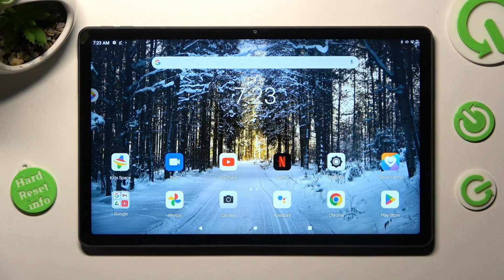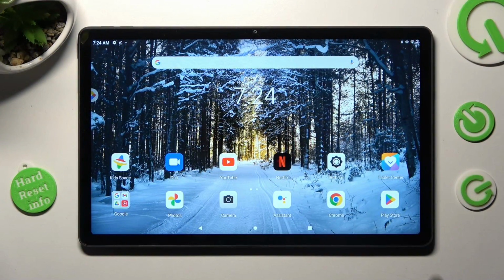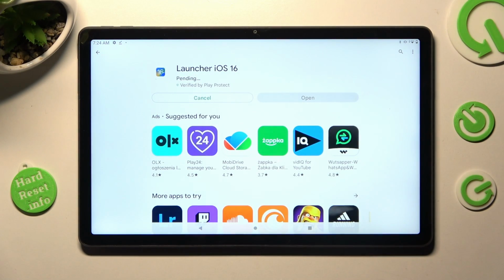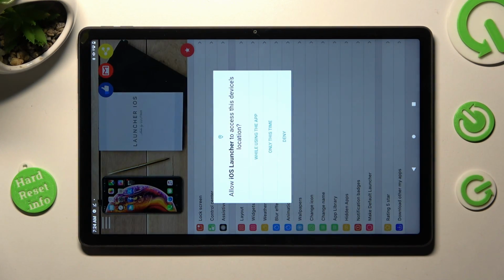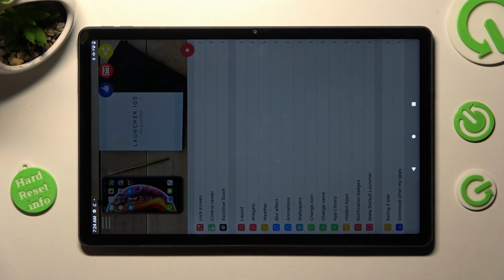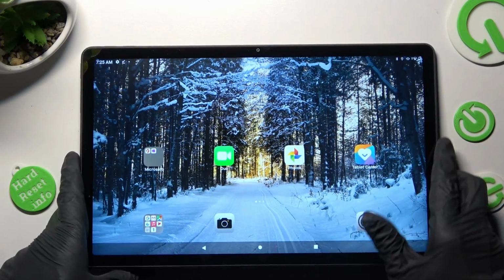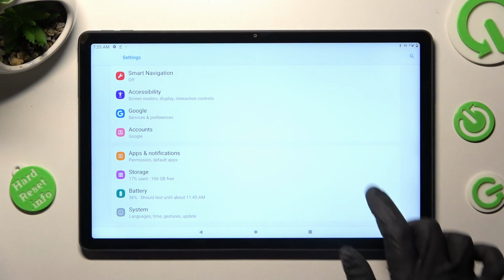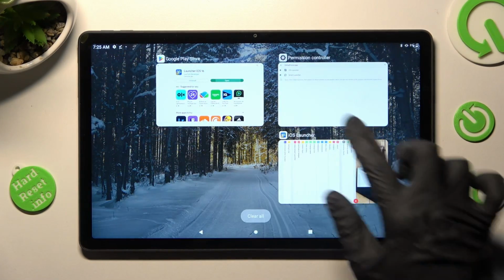LENOVO TAB P11 PLUS - Download and Apply iOS Launcher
Check more info about LENOVO TAB P11 PLUS :
To download and apply an iOS launcher on a Lenovo Tab P11 Plus tablet, follow these steps:

Open the Google Play Store app on your tablet by tapping on its icon.

In the search bar, type "iOS launcher" and tap on the search button.

From the search results, choose a iOS launcher app that you want to download and install. There are several options available, such as "iLauncher" or "One Launcher."

On the app's page, tap on the "Install" button to download and install the app on your tablet.

Once the app is installed, tap on the "Open" button to launch it.

The iOS launcher app will open and ask you to set it as your default launcher. Tap on the "Set as default" button to apply the launcher.

Your tablet's interface will change to resemble an iOS device, with a new home screen and app icons.

Note: The exact steps may vary depending on your specific device and the version of Android it is running. If you have any trouble downloading and applying the iOS launcher, you can try searching for specific instructions online or refer to the user manual for your device. Please note that using a third-party launcher may impact the performance and stability of your device.

How to get iOS Interface on LENOVO TAB P11 PLUS ?
Is there way to get iPhone icons on LENOVO TAB P11 PLUS ?
How to make LENOVO TAB P11 PLUS look like iPad ?
How to apply iOS launcher on LENOVO TAB P11 PLUS ?